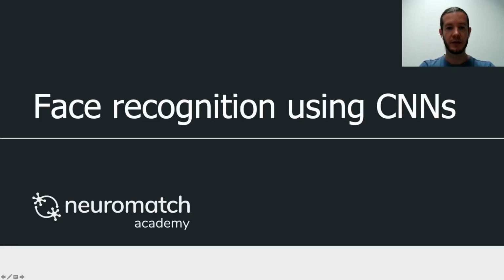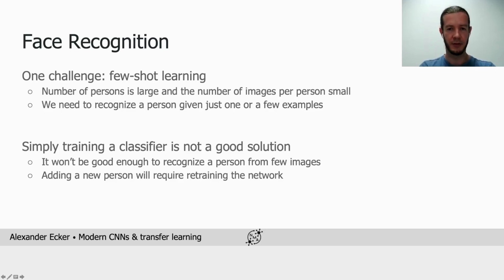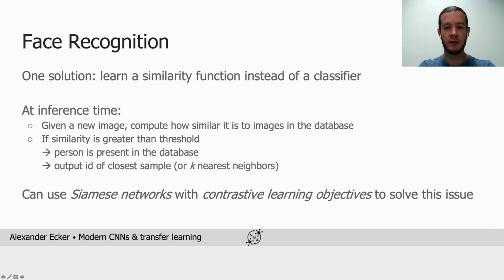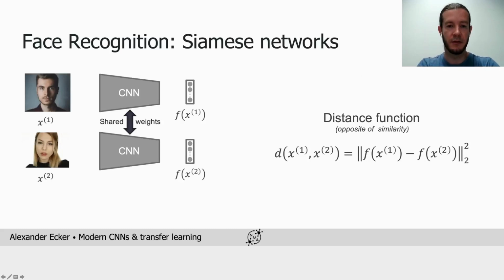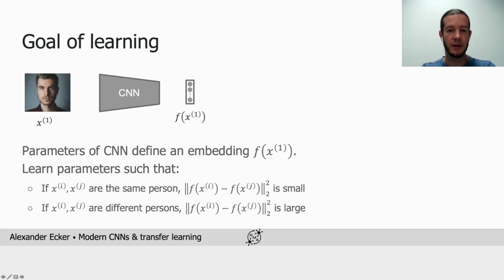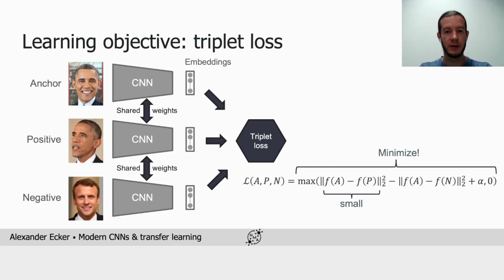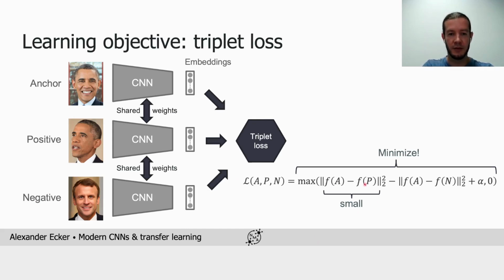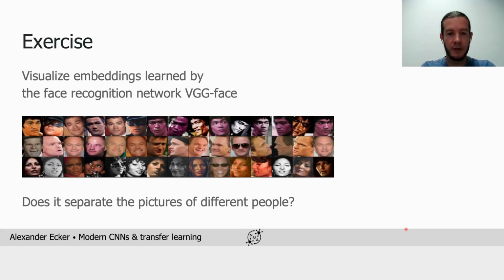Face Recognition using CNNs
We thank Ashish Sahoo and Spiros Chavlis for editing the video. We also thank Carolina Shimabukuro for manually editing English captions. Spanish and Chinese translations will hopefully be added at a later point in time.